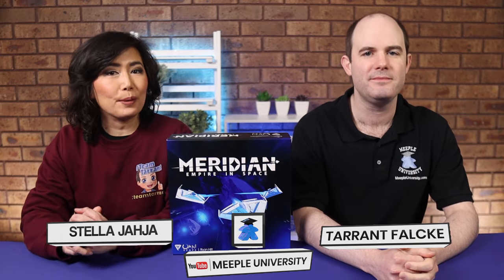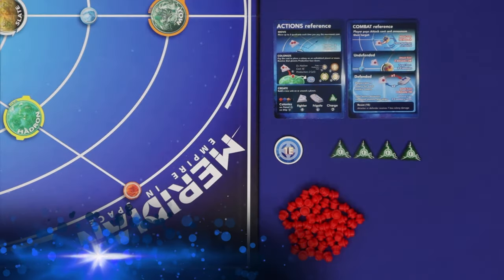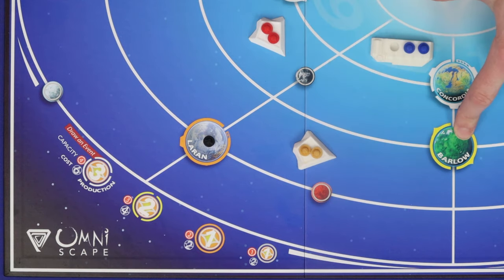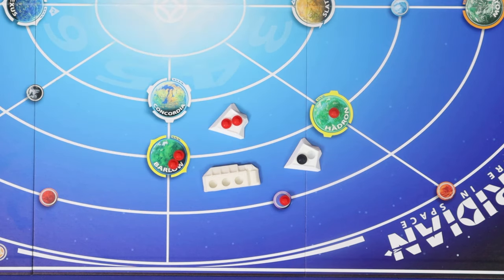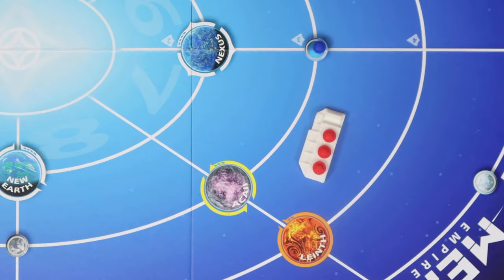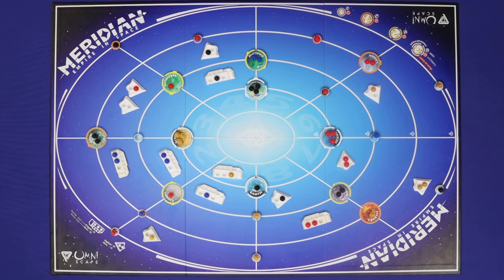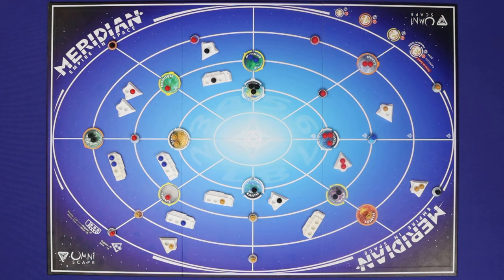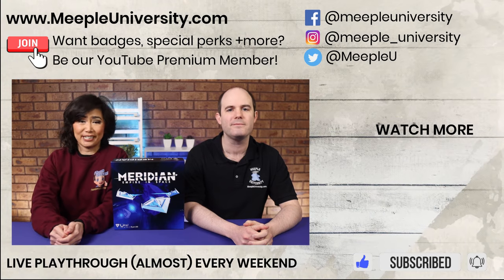Meridian: Empire in Space Board Game - How to Play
Learn how to play of Meridian Empire in Space Board Game- we're rules teaching in the clearest, concise way.

INDEX
00:00 Start
00:45 Game appraisal
01:25 Game setup
02:32 Turn structure
03:54 Movement
04:49 Colonization
07:03 Creation actions
08:44 Attack
12:03 Other actions
12:34 Events
13:11 End game
13:36 Domination ending
15:26 Federation ending
17:06 Two player variant